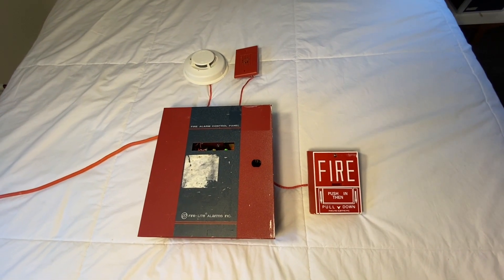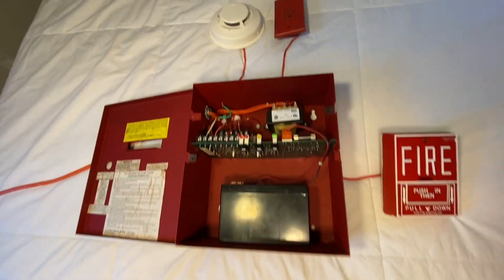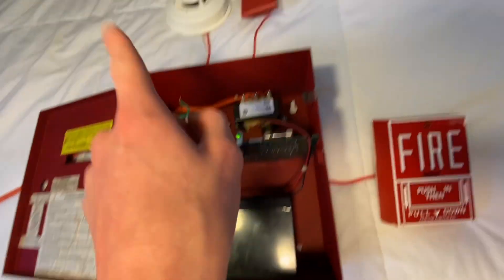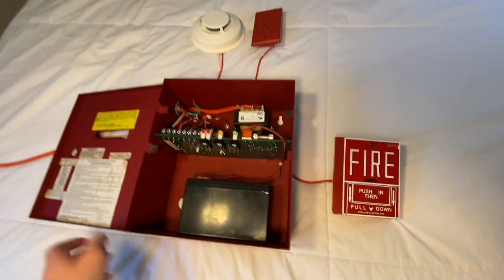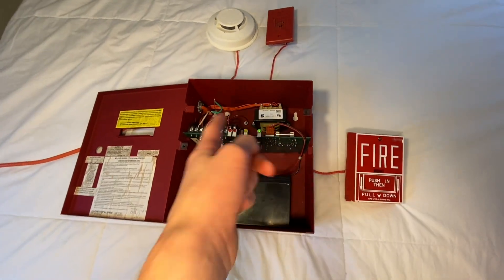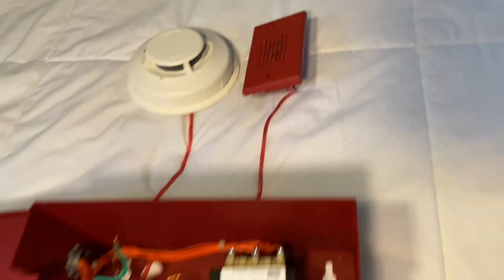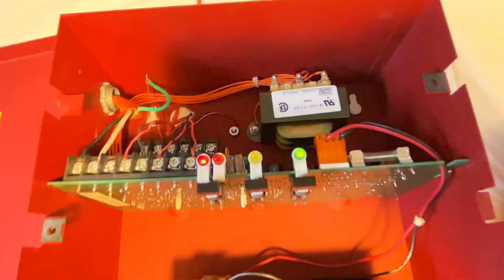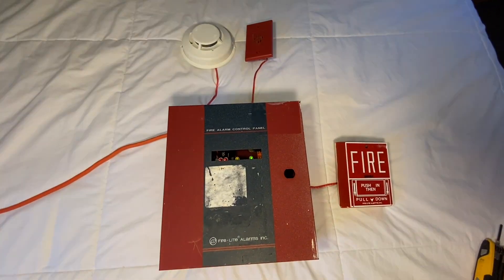Fire.Lite MP-12 fire alarm control panel overview/demo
I figured y'all may wanna see an overview/ demo of this panel cause it is very cool and VERY rare. Hope y'all learn something from this and enjoy it!

If y'all are interested in hiphop music, check out my SoundCloud page!